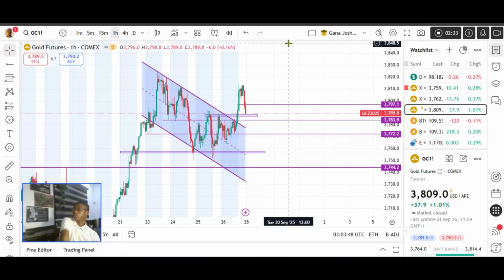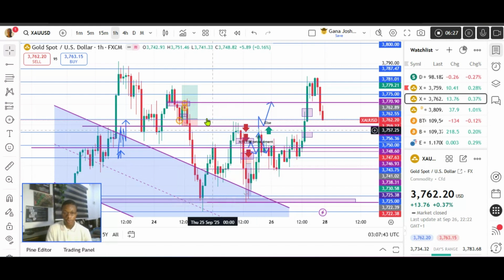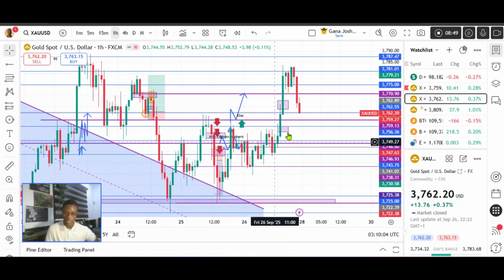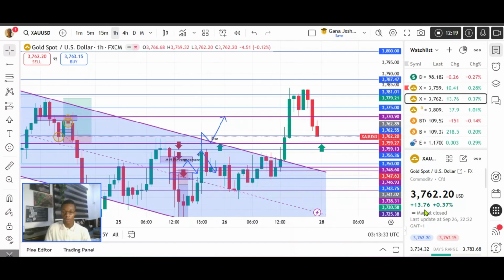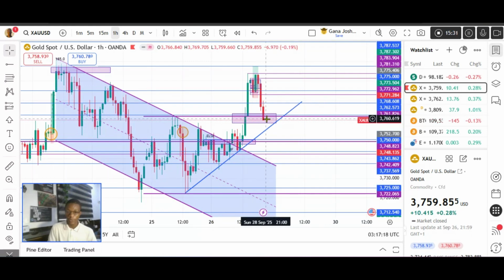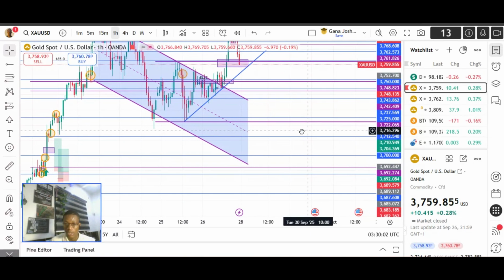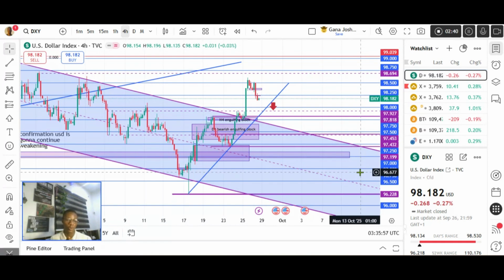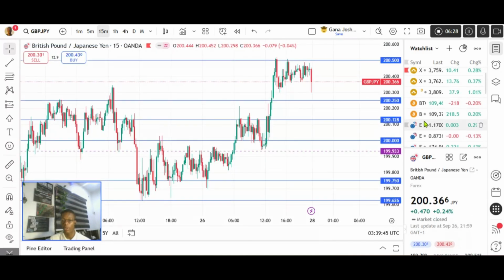XAUUSD Pre-Market Analysis | Weekly Outlook & Trade Setups (Sept 29 – Oct 3, 2025)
Welcome to a new trading week (Sept 29 – Oct 3, 2025)
In this pre-market analysis, I break down my process on how i prepare ahead during the weekend before the market opens, highlighting key psychological levels, and share possible trade setups to watch.

This is where preparation meets opportunity. By mapping out the market before the week begins, we position ourselves to take advantage of what the charts give us.

What you’ll learn in this video:

How to spot key support & resistance zones

The role of psychological levels in trade planning

Weekly forex outlook and trade opportunities

💬 Drop a comment: Which setup stands out to you this week?